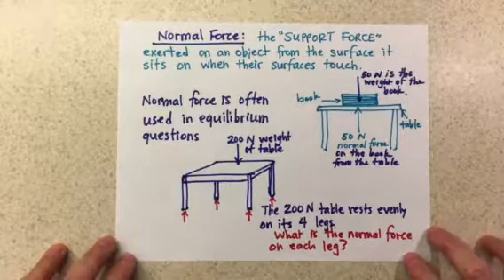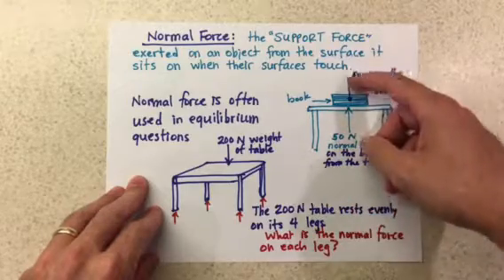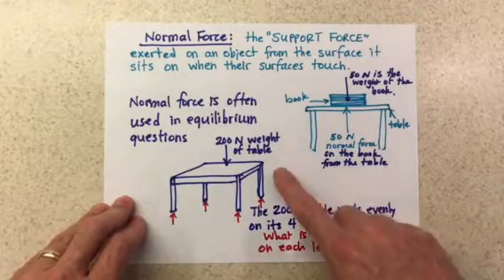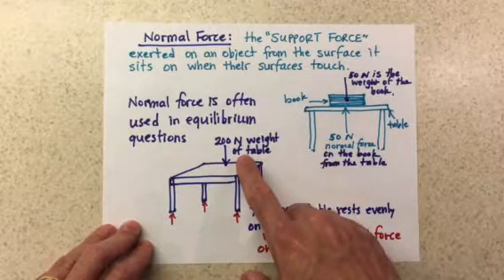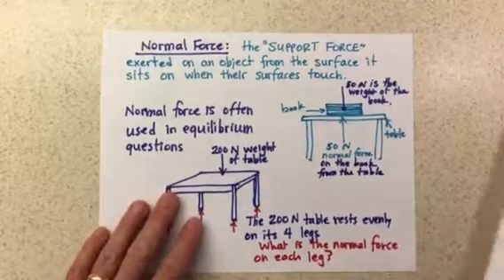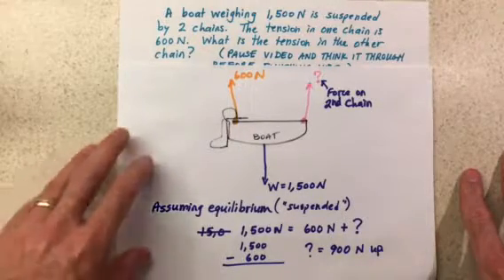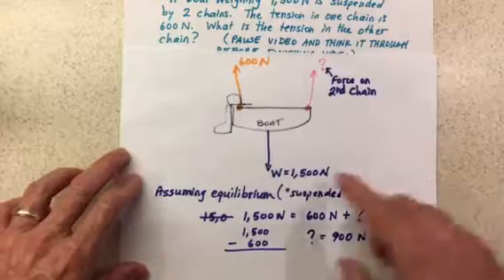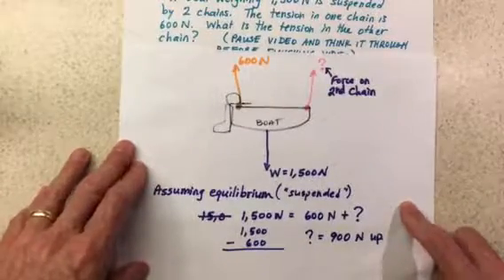Normal force and Equilibrium Questions